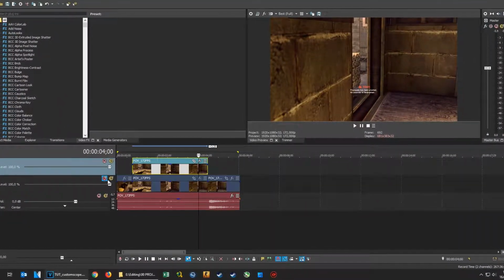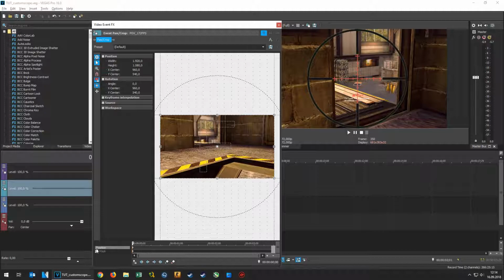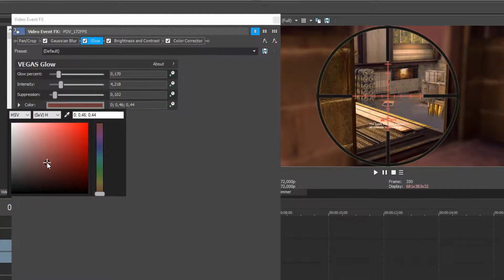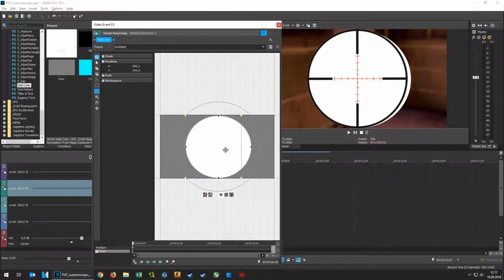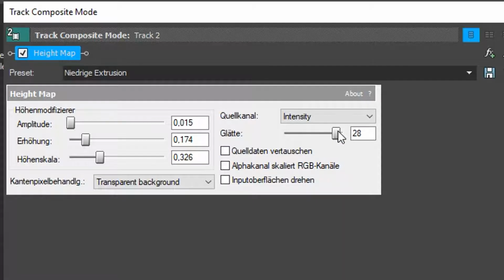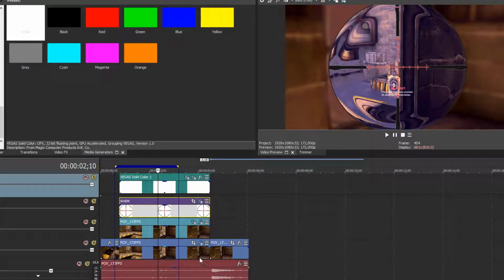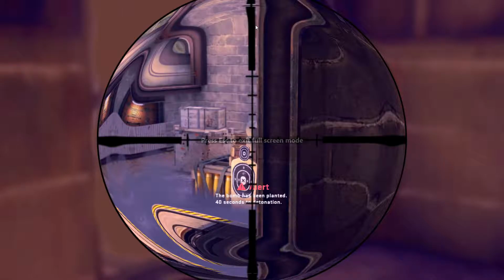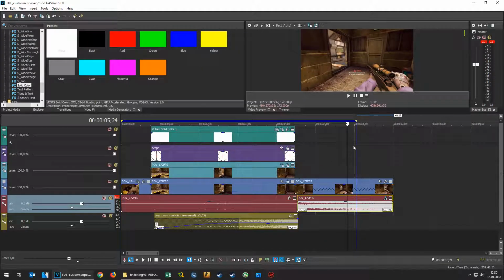Editing Tutorial | How to create a custom scope in Sony Vegas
My first editing Tutorial! Please let me know where to improve and what topics you want me to tackle next.

Used Software is Sony Vegas Pro 16 but you may also use Version 14 and 15 to achieve the same results.

CONFIG
My latest config and some other stuff for editors:
* Config.cfg (Game config for movement and FOV)
* Autoexec.cfg (Gamescripts like binds for buys)
* Nadeprac.cfg (Training: nade throws)
* Botdm.cfg (Training: DM against Bots)
* Fragmovie.cfg, mvm.cfg, aliases.cfg (Editing)

SOFTWARE
Used editing software for Matchmaking Highlights:
* NVIDIA GeForce Experience

 Used Editing Software (Edits)
* HLAE